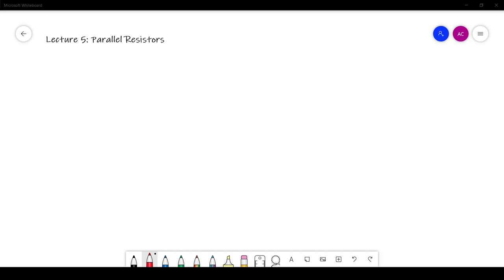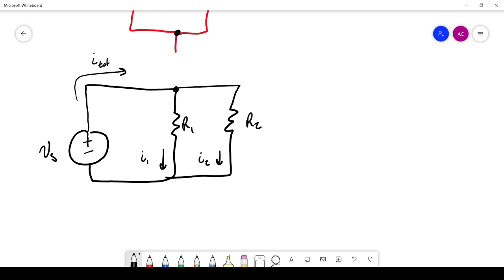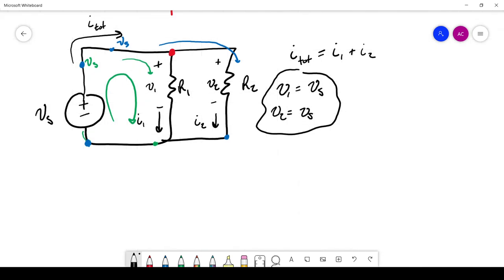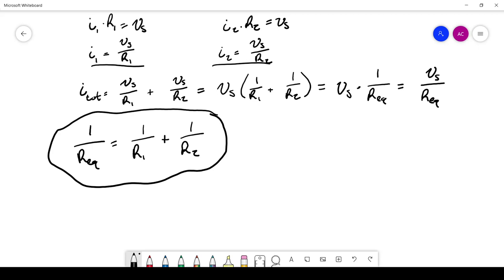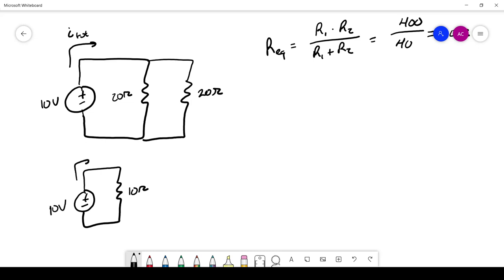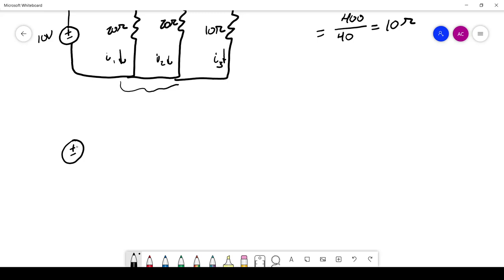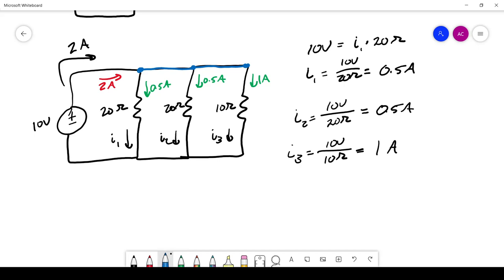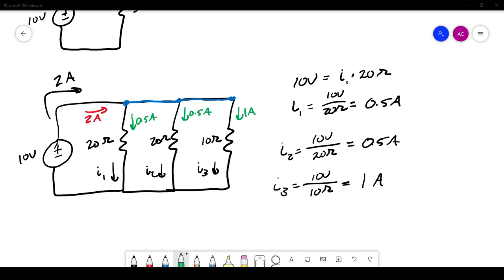Circuit Analysis Lecture 5: Parallel Resistors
In this video we look at another basic combination of resistors, the parallel combination. Similar to the previous video, we derive and justify the equations, then practice using the simplified rules to solve more complex circuits.